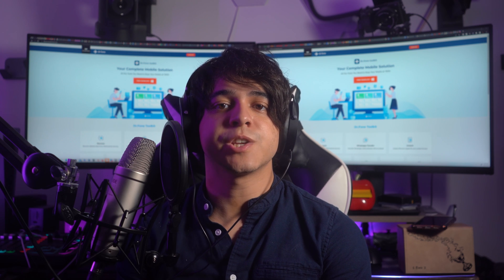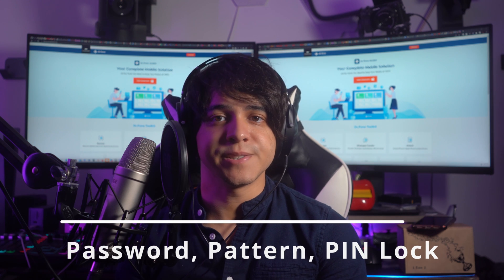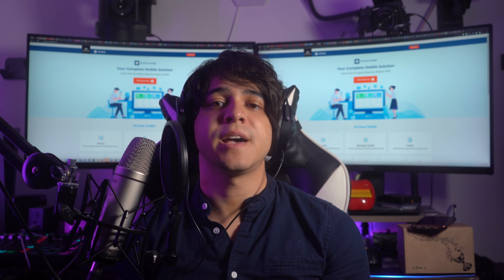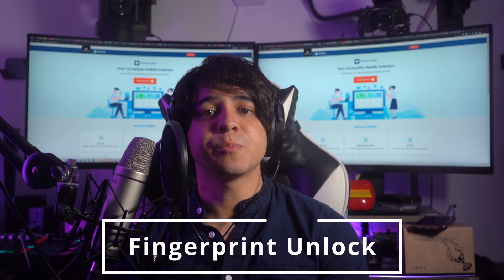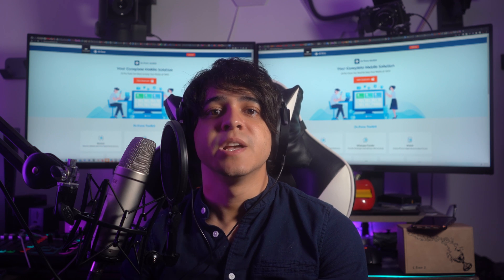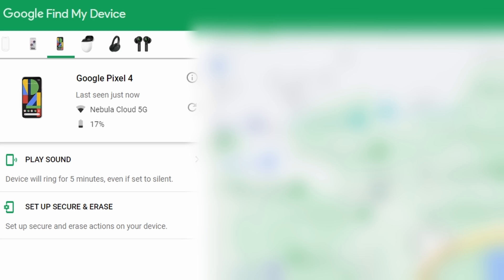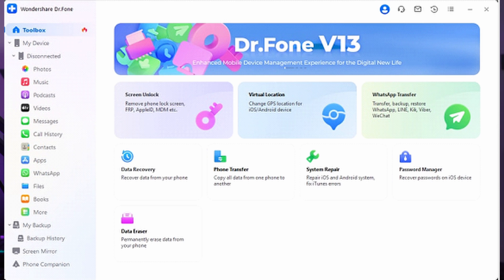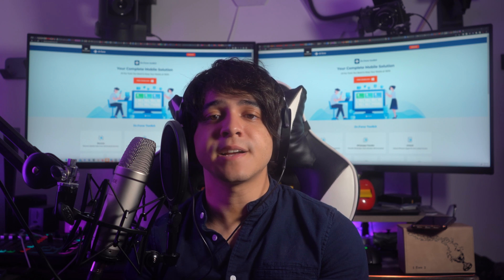Tips for Google Pixel 6 and Pixel 6 Pro Screen Unlock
Unlock your Google Pixel 6 and Pixel 6 Pro screens in a breeze with our expert tips and tricks! Watch our video and learn how to unlock Pixel 6 & Pixel 6 Pro screen. Follow us for easy-to-follow step-by-step guides and make the most of your Pixel phone today.

0:00 Introduction
0:38 Some Particular Unlock Ways about Pixel
1:02 Password, Pattern or PIN Lock
1:27 Password
1:49 Patterns
2:04 PIN
2:25 Fingerprint Unlock
2:58 How to unlock Pixel 6 & Pixel 6 Pro screen?
3:25 Using Find My Device
4:21 Factory Reset
5:39 Use Screen Unlock
7:08 Conclusion